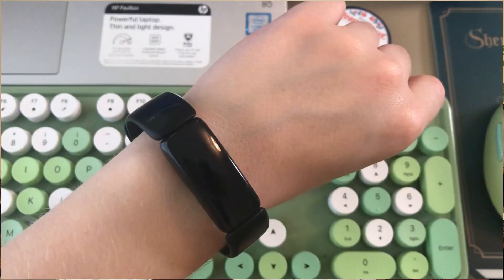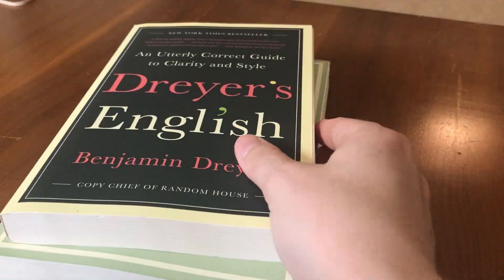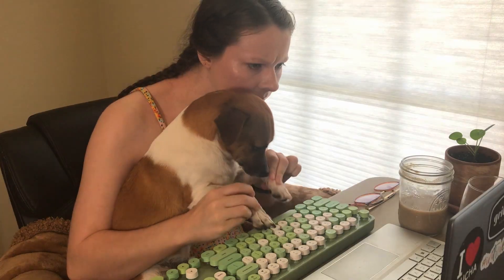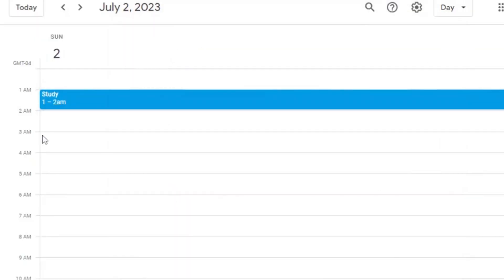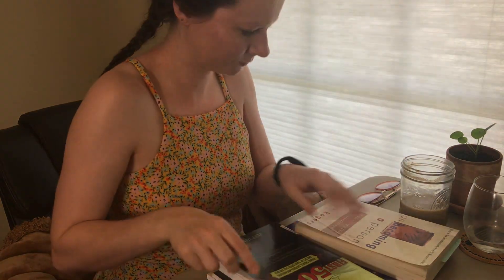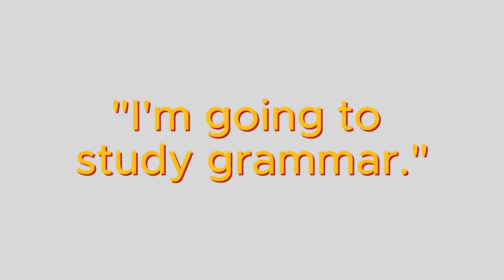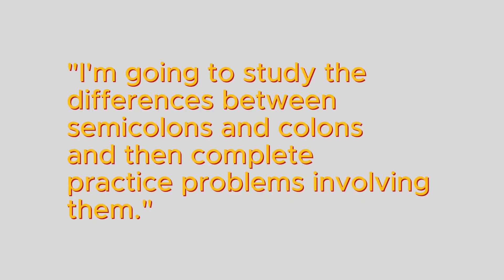Study tips to get a 36 on the ACT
Taking the ACT or SAT this summer and don’t know where to start? Here’s a quick checklist of four steps to take as you prepare.

For more info on our services, check out if you’d like to speak to a representative.

Written by Ari M
Presented, filmed, and edited by Hillary K